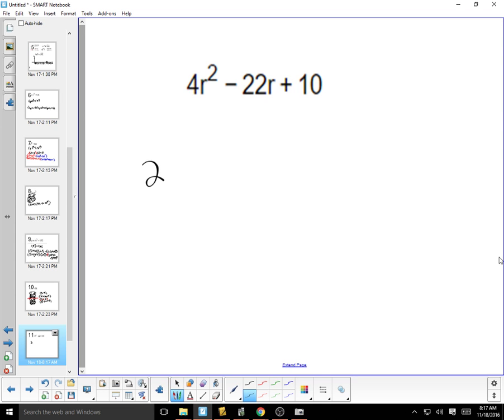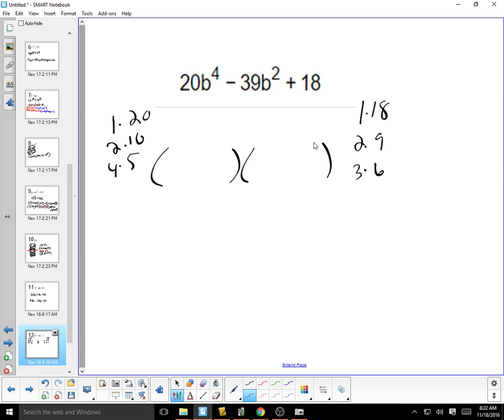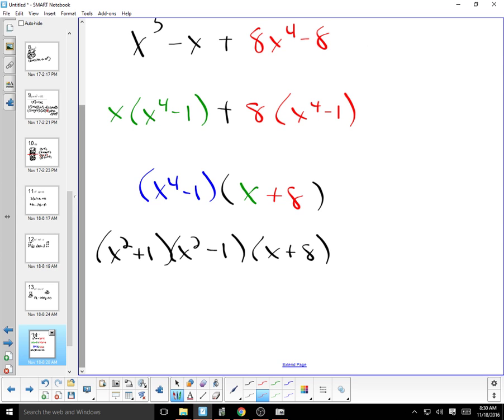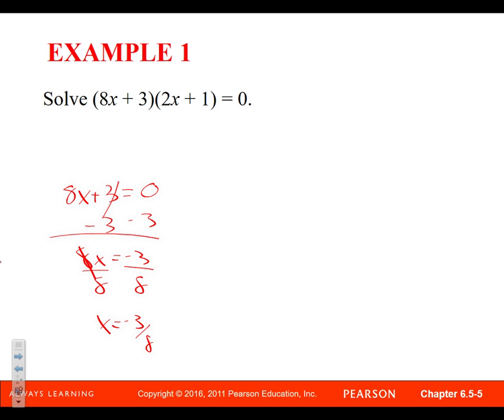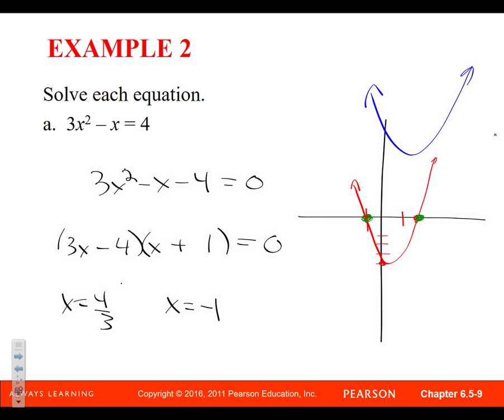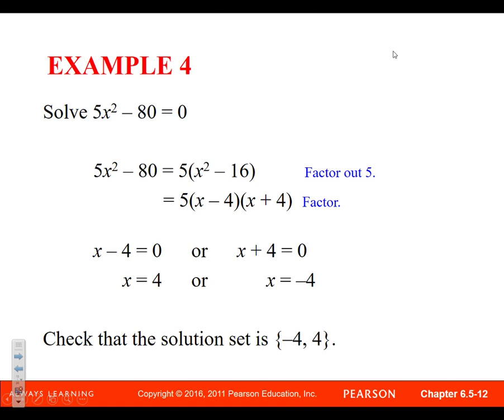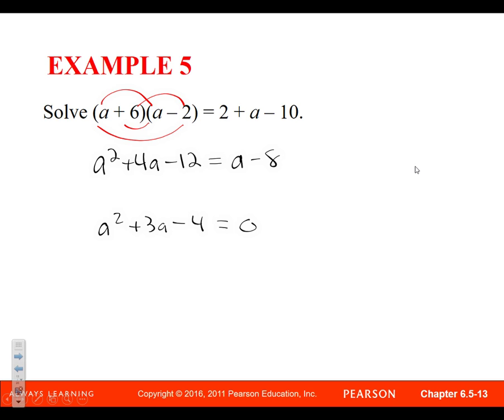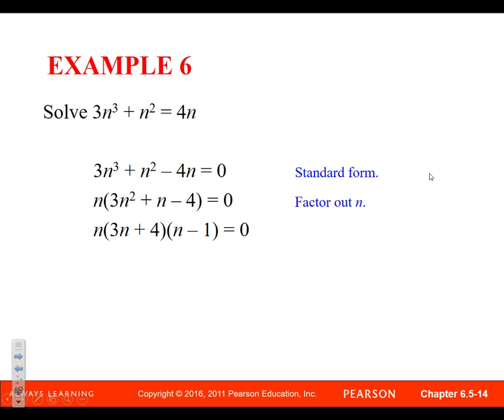11/18/16 Section 6.4 Q&A